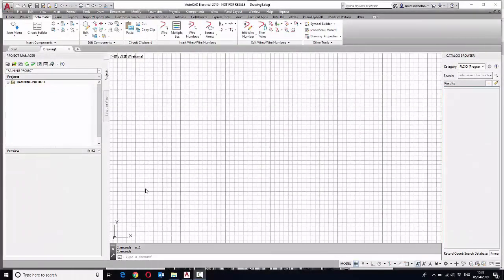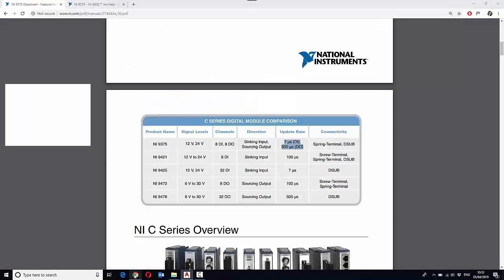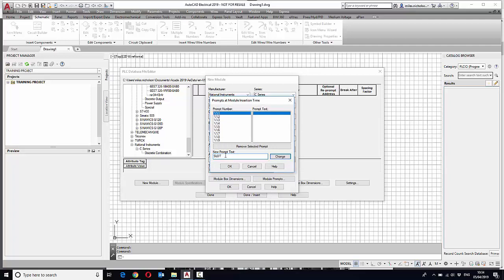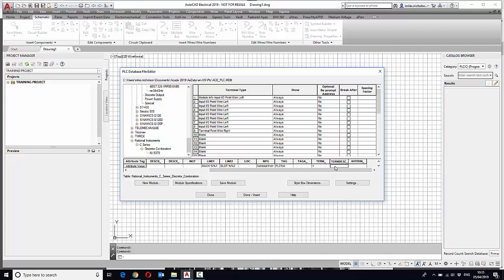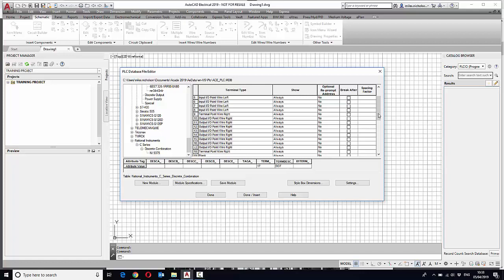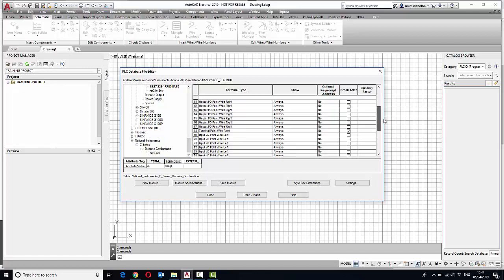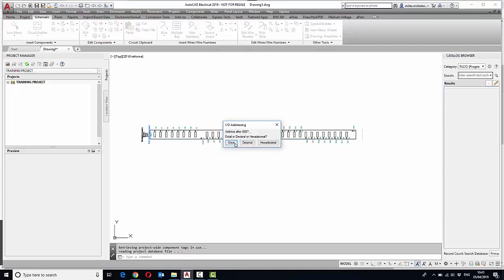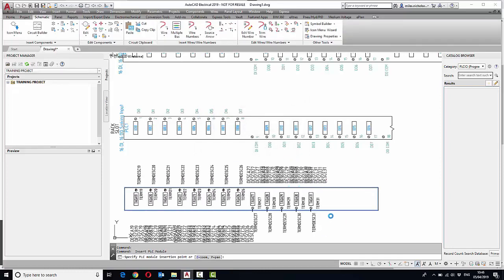AutoCAD Electrical - National Instruments PLC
The parametric PLC functionality is fantastic for automatically creating symbols. By defining parameters, AutoCAD® Electrical will automatically create the symbol from predefined symbols associated with the termination type and the PLC style. However the word “PLC” could be deemed as misleading to the functionality as the function can also be used for engine management, HVAC monitoring, remote telemetry units, intelligent annunciators and anything else that acts like a PLC. In this detailed video, a National Instruments device is added into the “PLC” database as an example.